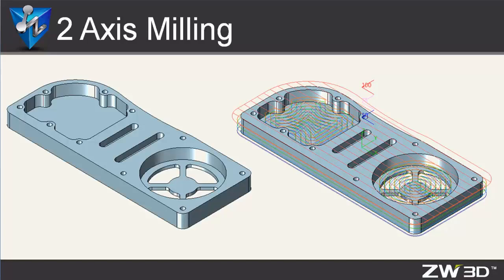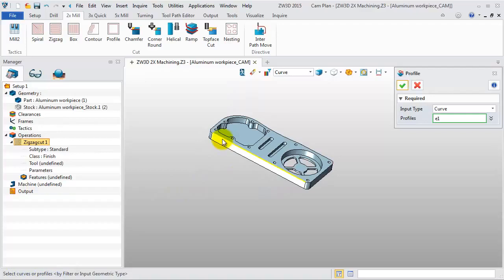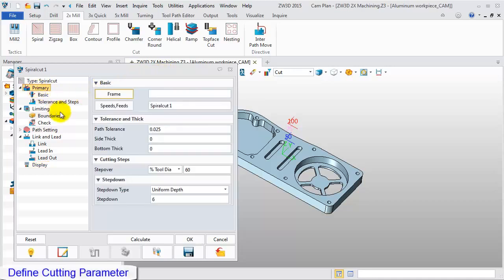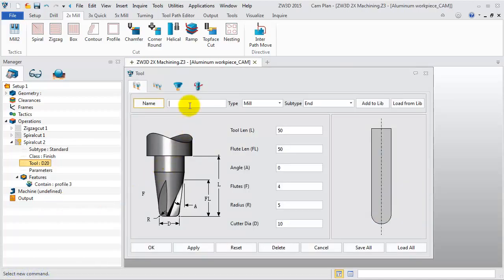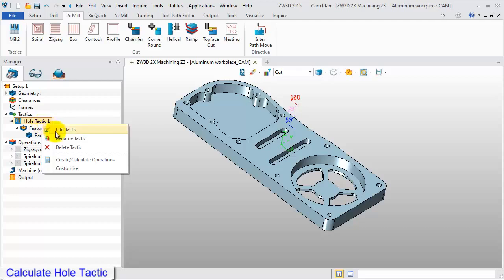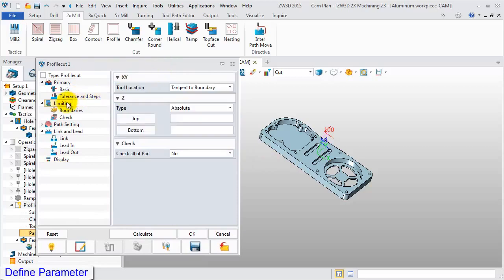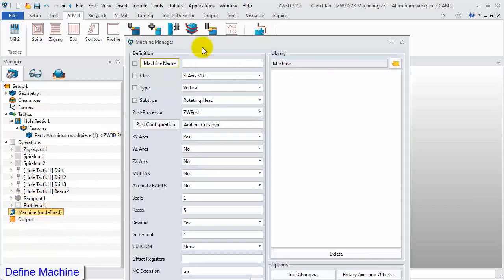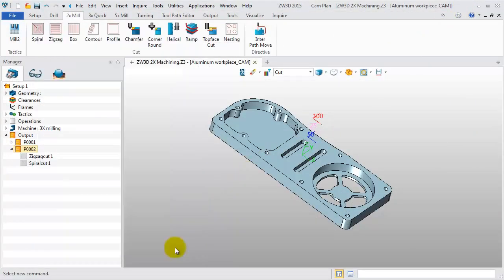Beginners' CAM Tutorials 2X Milling Case Study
ZW3D, an integrated CAD CAM solution designed for the whole process of product development, features the fastest kernel for Solid-Surface Hybrid Modeling, non-solid mold parting and smart CNC machining tactics from 2 axis to 5 axis. It brings customers multiple benefits such as reduced costs, optimized design workflow and improved effciency.